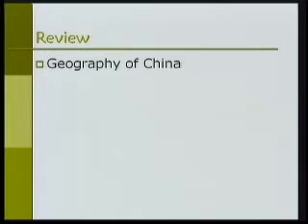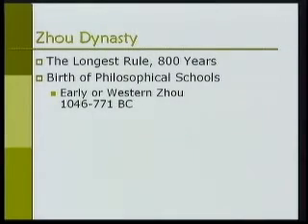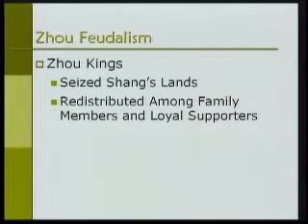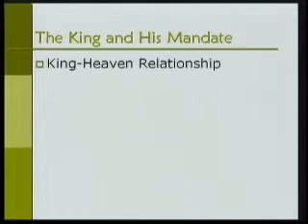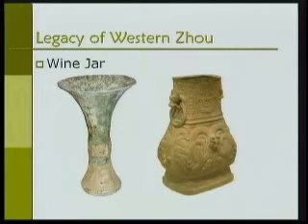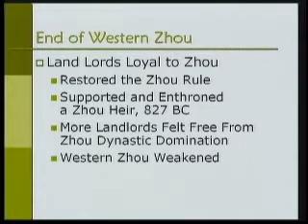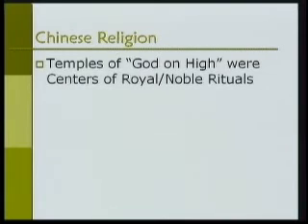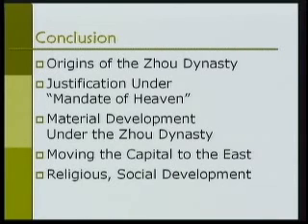Asian Civilization-Part15-Zhou Dynasty (1050-221 BC)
Zhou Dynasty, Mandate of Heaven, The Warring States